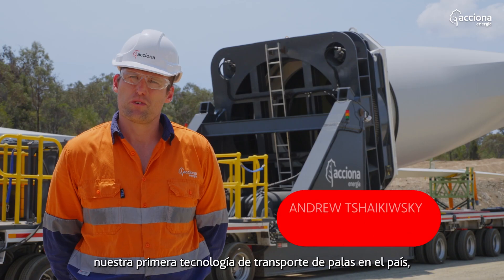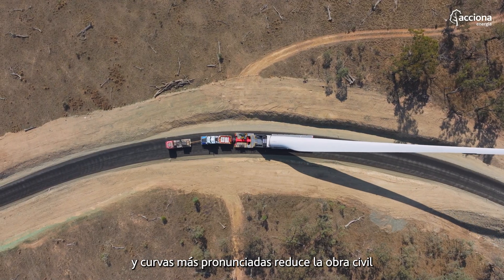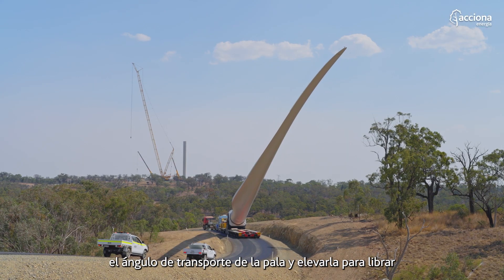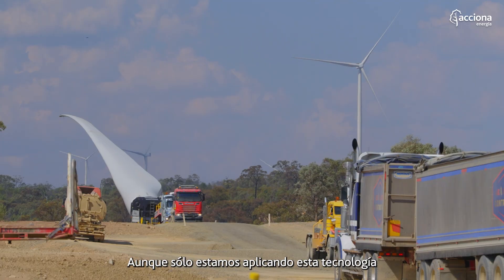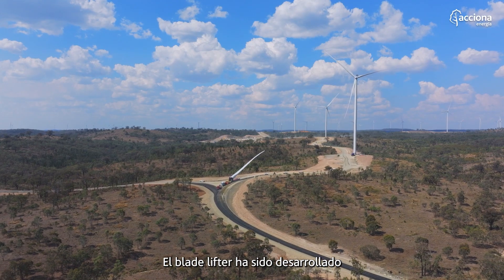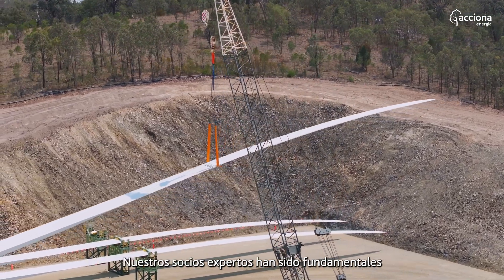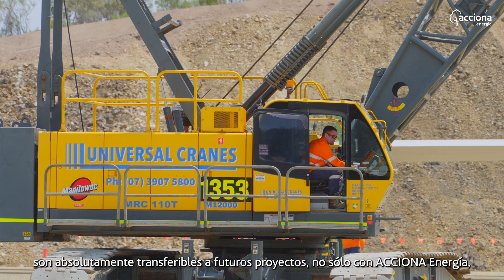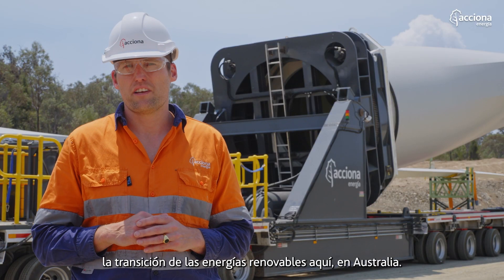ACCIONA Energía introduce la tecnología Blade Lifter en Australia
ACCIONA Energía lidera la innovación en energíasrenovables con el despliegue de dos BladeLifter para el transporte de palas al parqueeólico MacIntyre. Estos vehículos son los primeros de este tipo que se utilizan en Australia y aumentarán el ritmo de entrega de palas in situ y reducirán la huella medioambiental del proyecto.